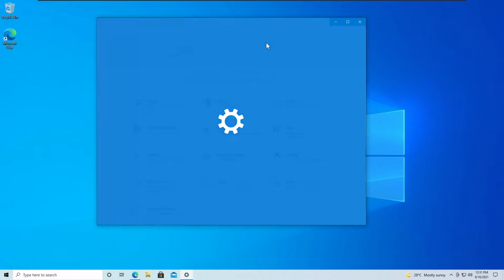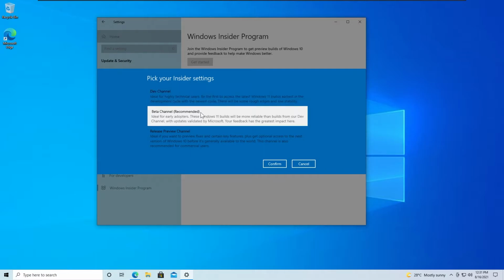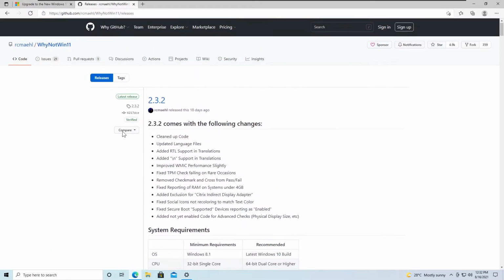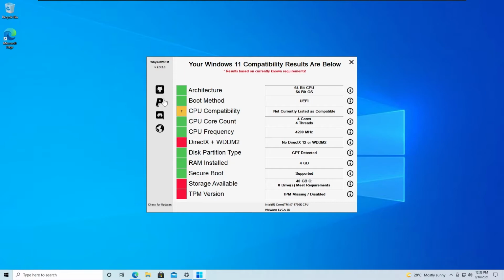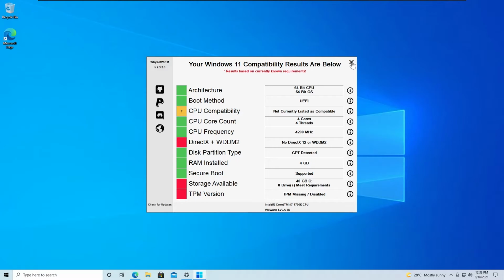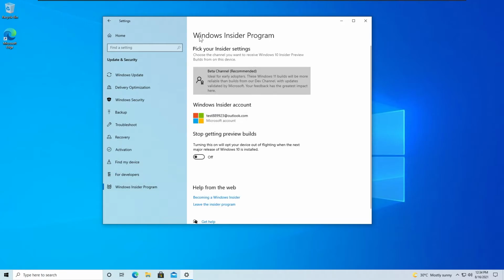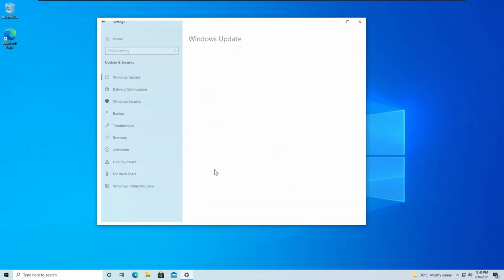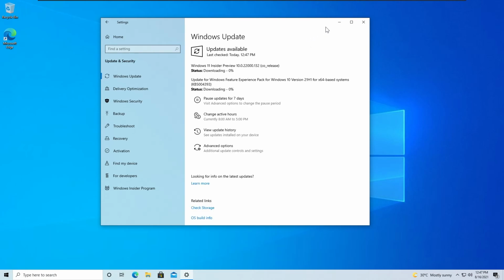Windows 11 BETA: The Most STABLE Release So Far?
In this video I will show you quickly how to get Windows 11 Beta update if you are on Windows 10.

Artist: tubebackr
Track: No Regrets